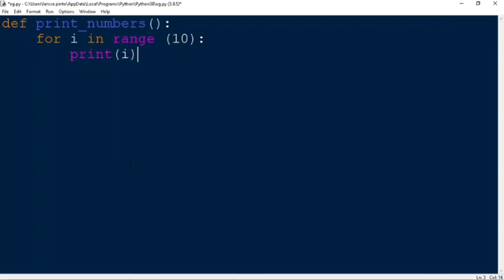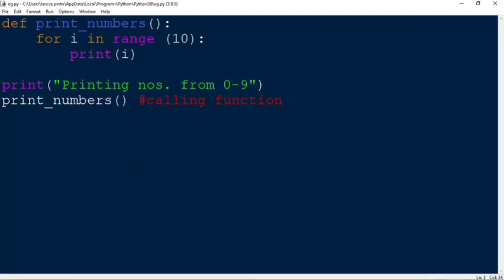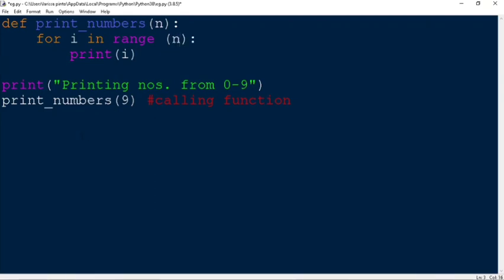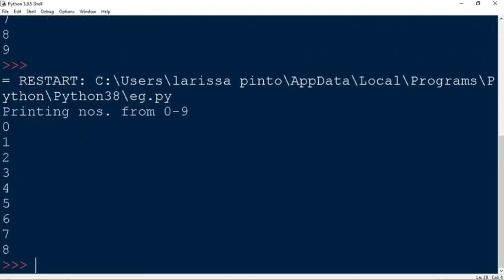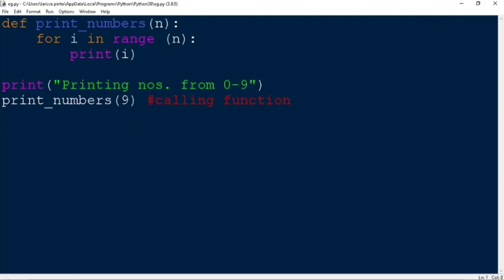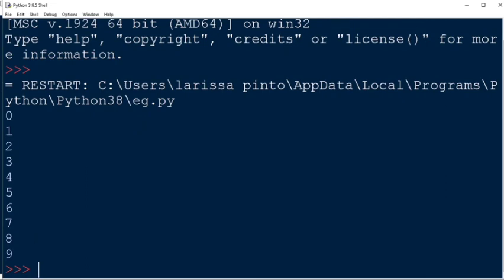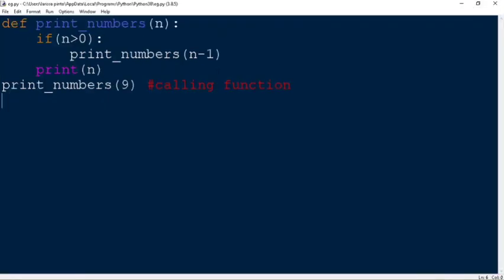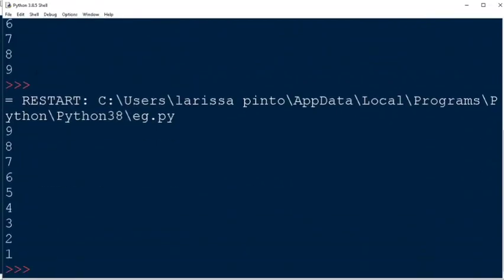How to Use Functions & Modules in PYTHON !